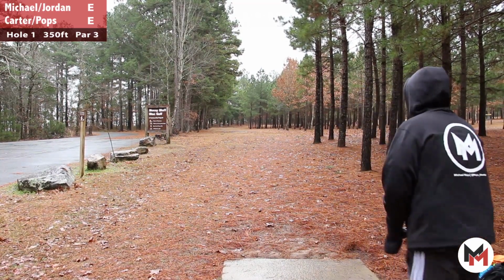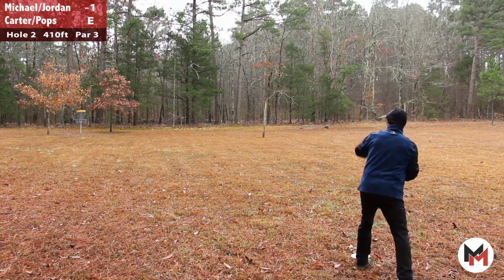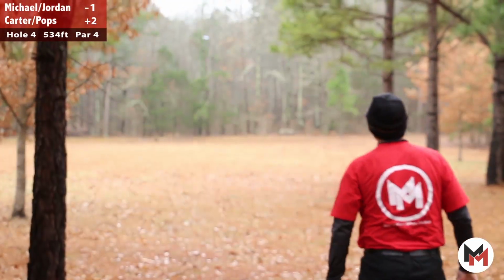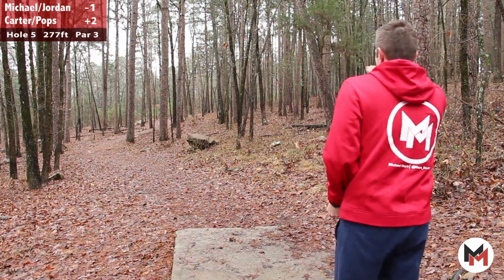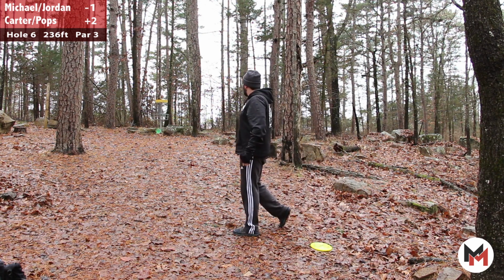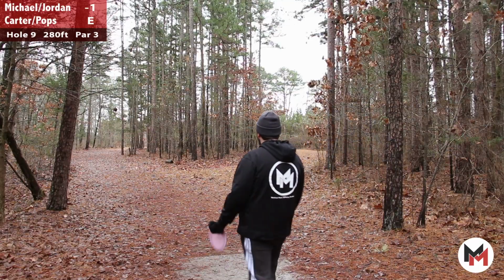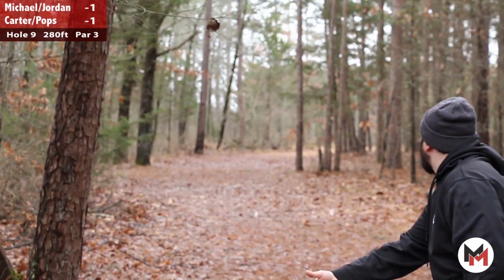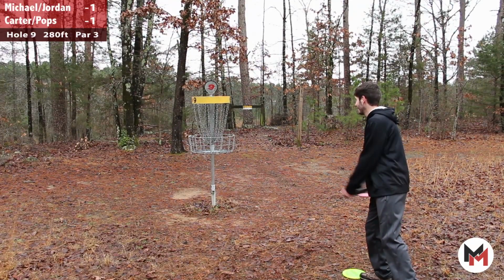Disc Golf: Alternate Shot Challenge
Welcome to the Alternate Shot Challenge where Jordan and I take on Pops and Carter!  Which team will come out on top in this challenge?

We have loads of content for you to enjoy with plenty more on the way!

Be sure to follow on Instagram:  @Mayo_DiscGolf